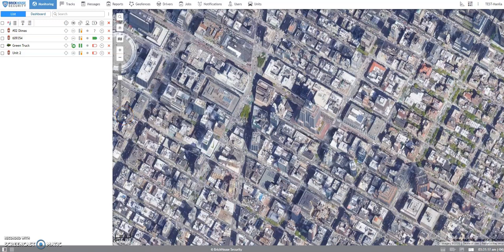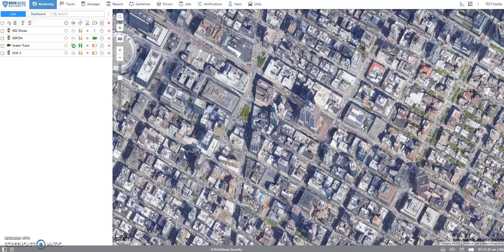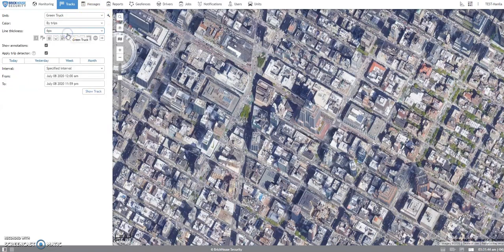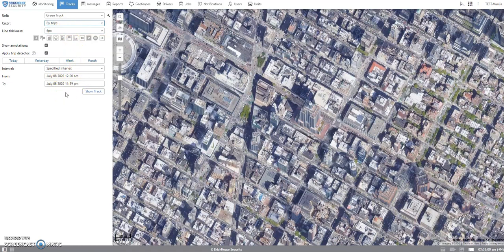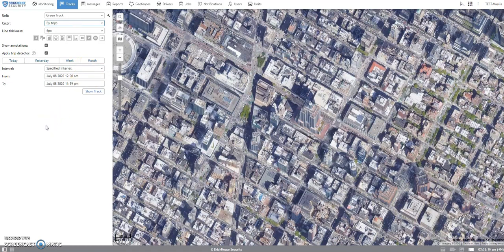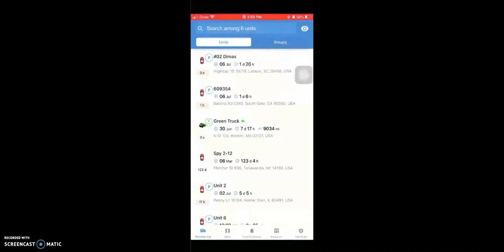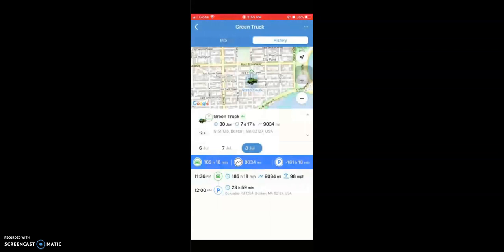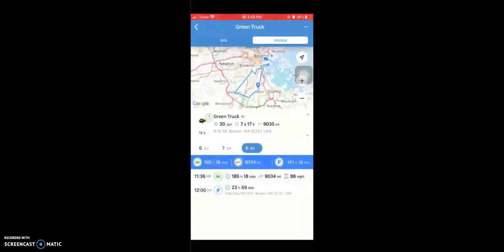How to check Breadcrumb Trails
How to check the breadcrumb trail using the BrickHouse Locate GPS app and web browser